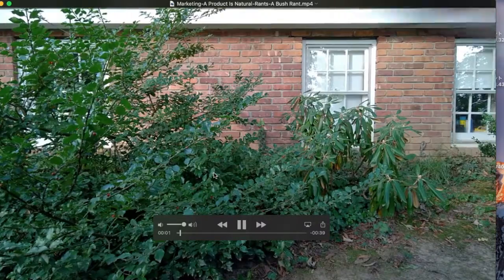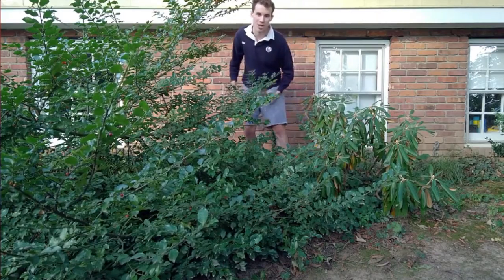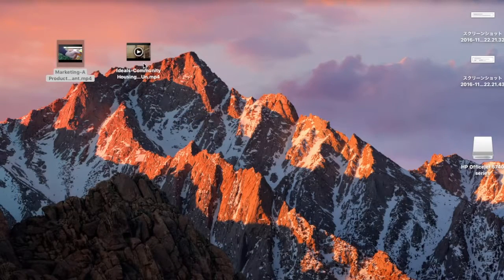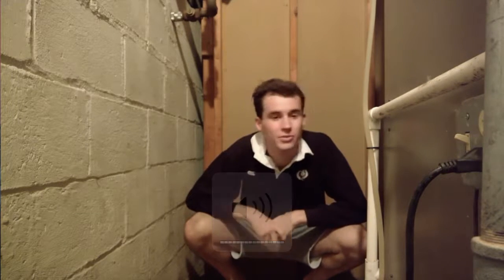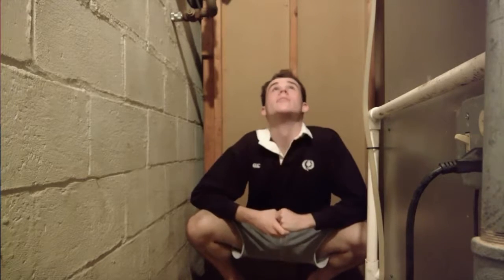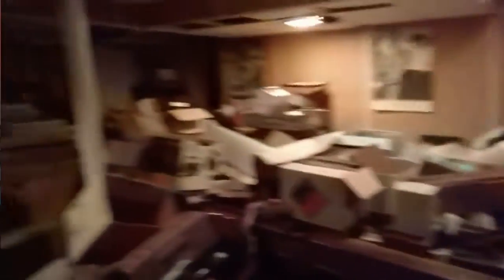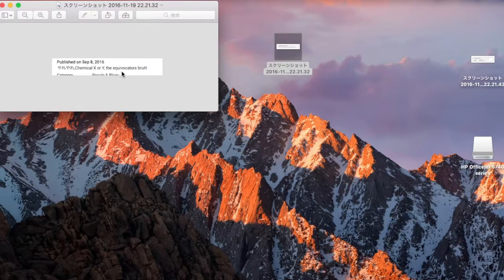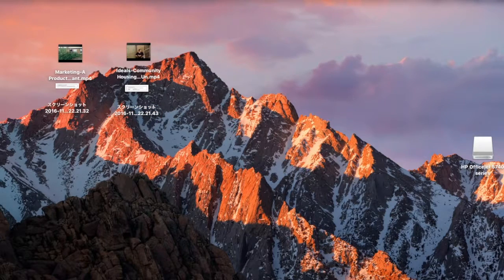The End of MoribundMurdochRants [Talking Titus]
[See: Talking Titus]